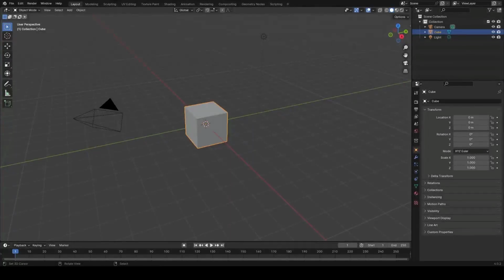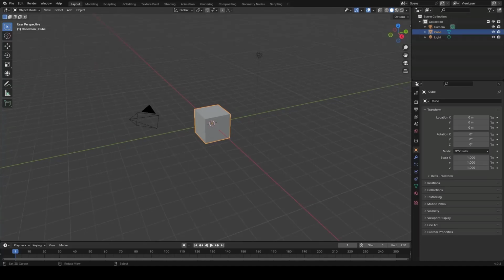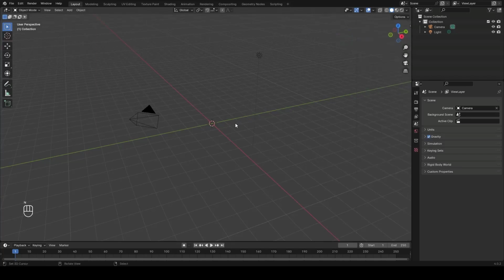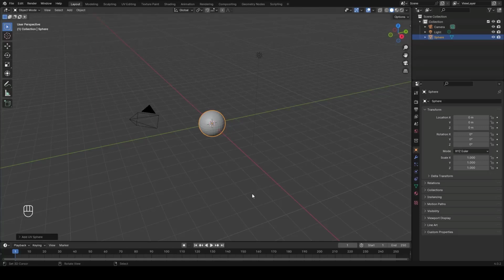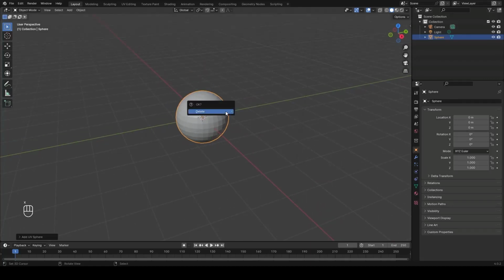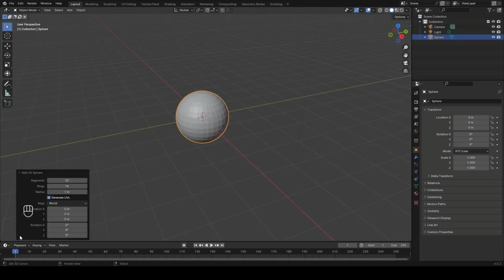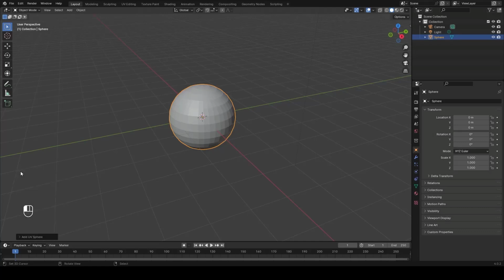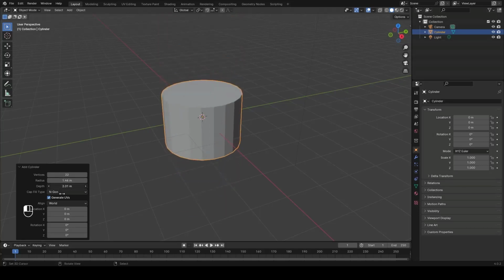How to Create Objects In Blender